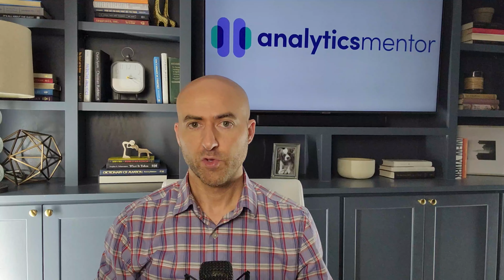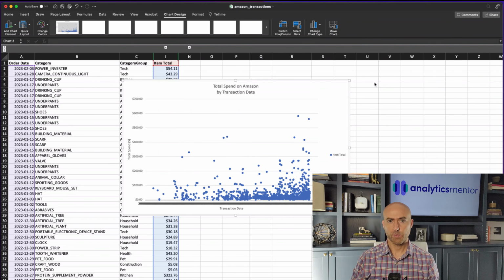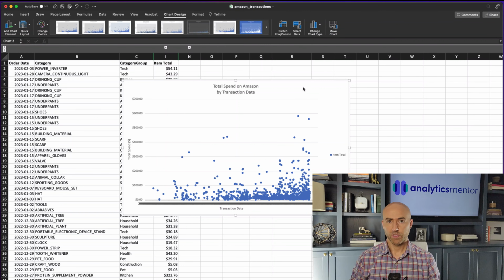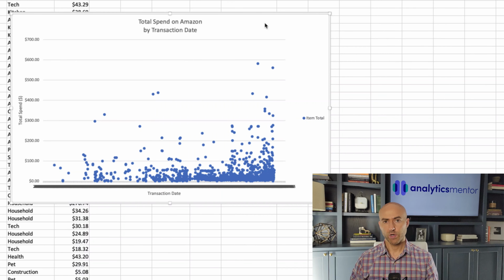Excel for Data Analysts: 1.24 Scatter Plots